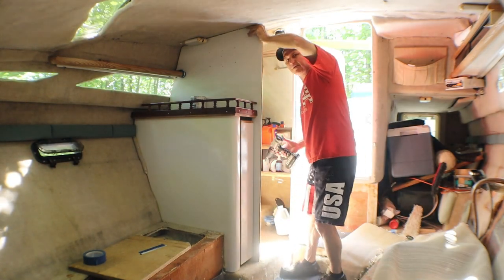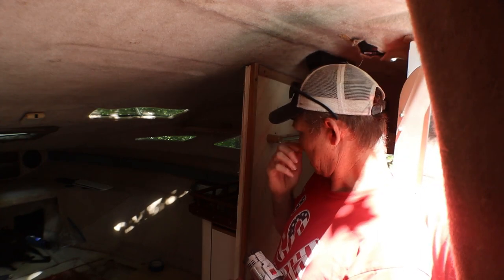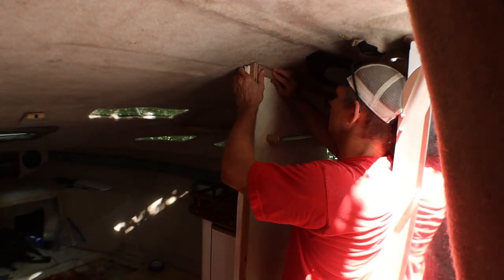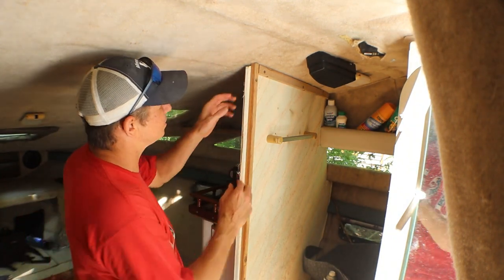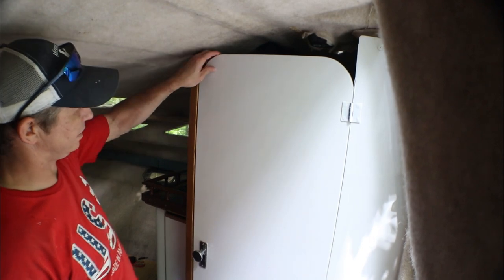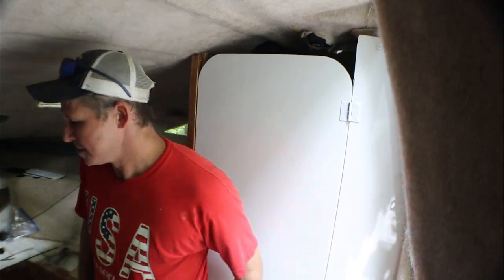Fixing the bulkhead and laying the carpet in the Bayliner 2455 project boat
Getting it back together. Laying in the carpet and fixing the bulkhead to the head on the Bayliner ciera project boat.  Happy to be putting stuff back.

Rode Mic
wide lense
GOpro Hero7 Black
Carpet I used 8x10